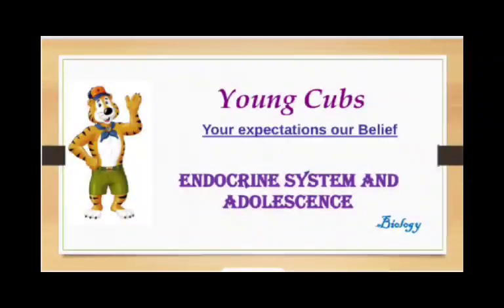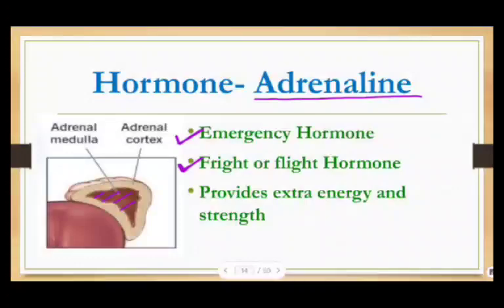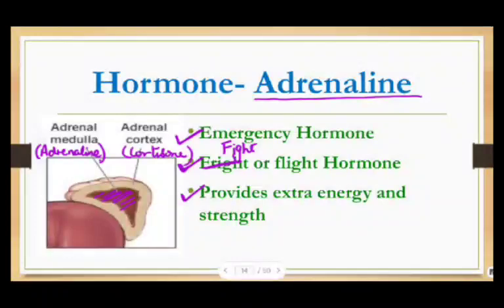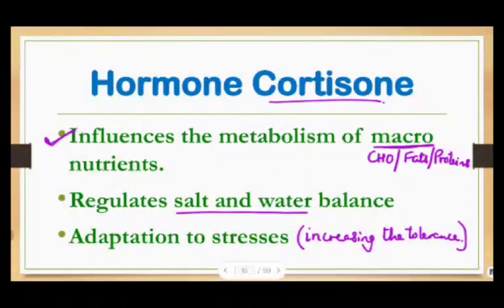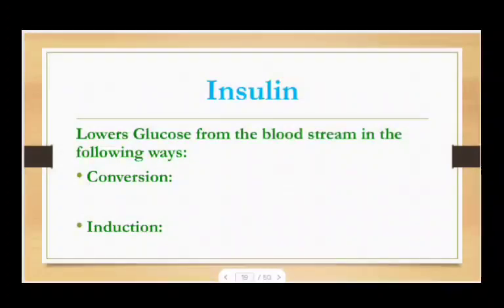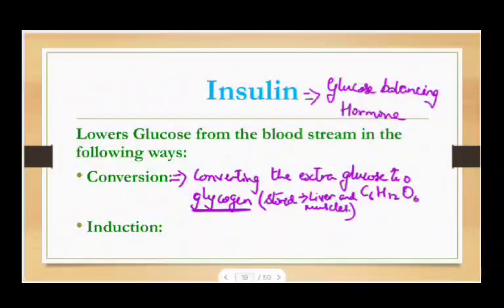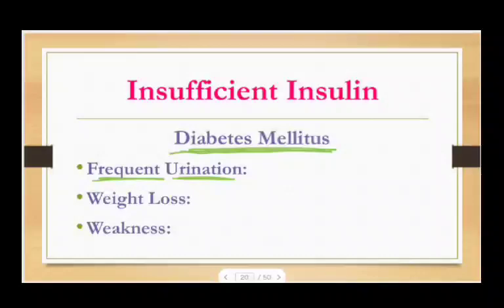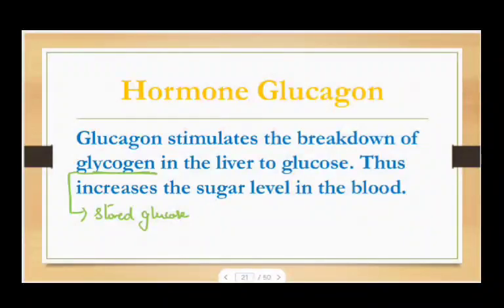Endocrine System and Adolescence: Part 2